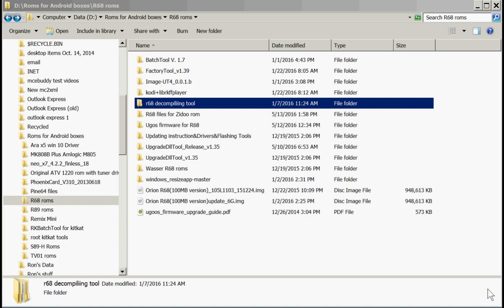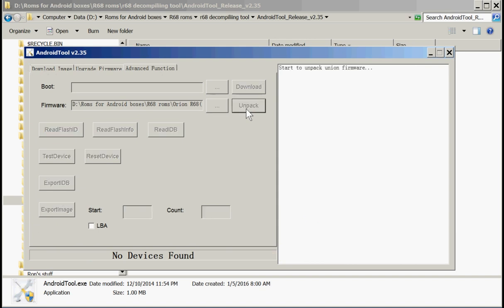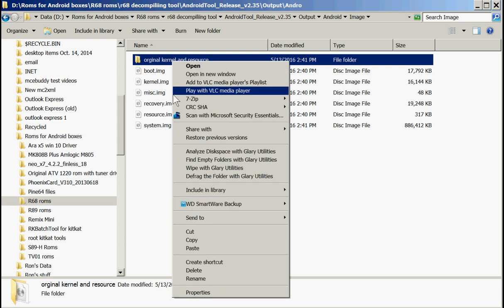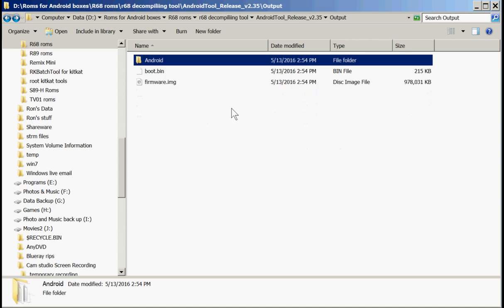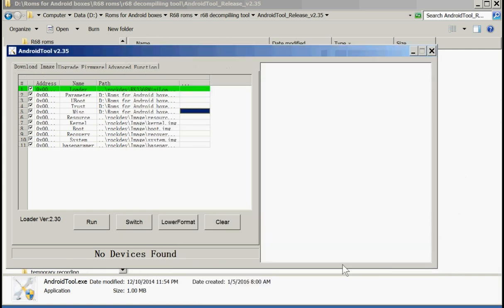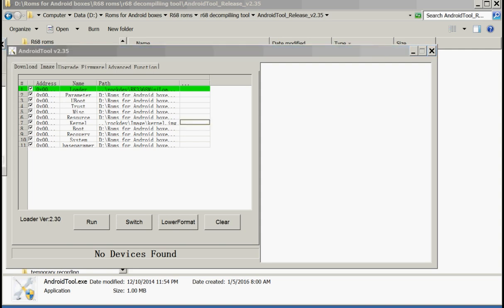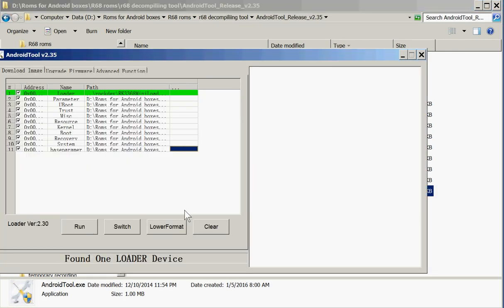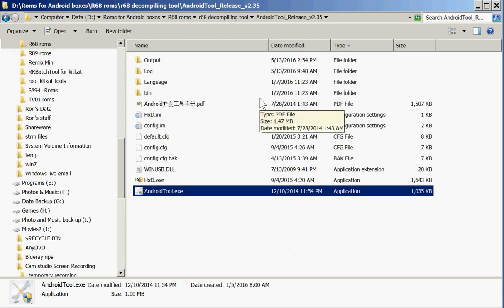How to install modded rom on Tronsmart R68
Was asked to create a video on how to install a custom rom for the non gigabit Tronsmart R68.  This mod is from Lonix from Freaktab.

Tronsmart site for the correct firmware for the non-gigabit Ethernet R68.